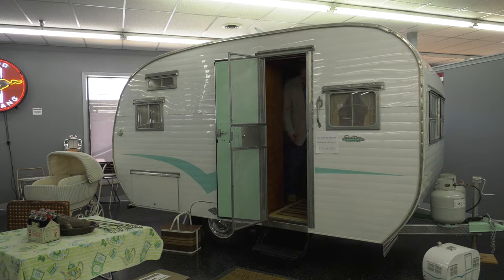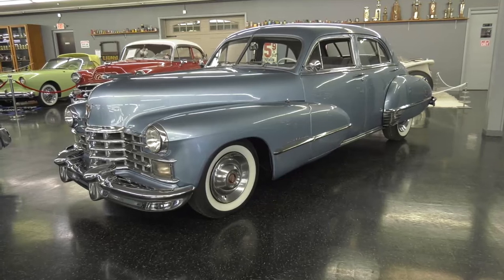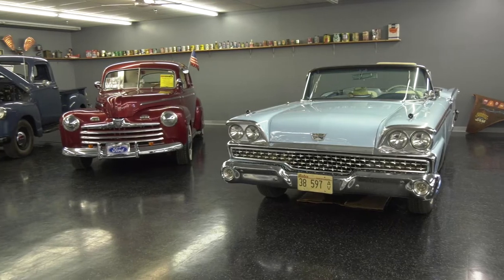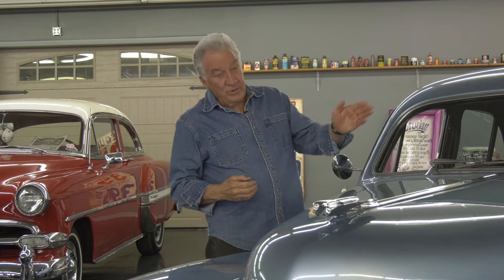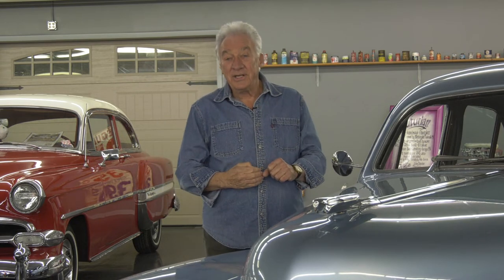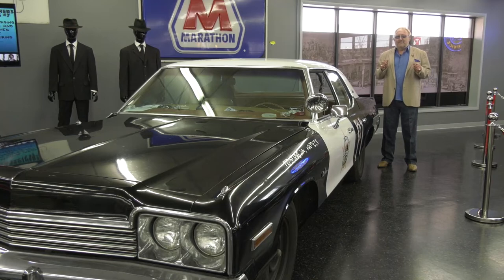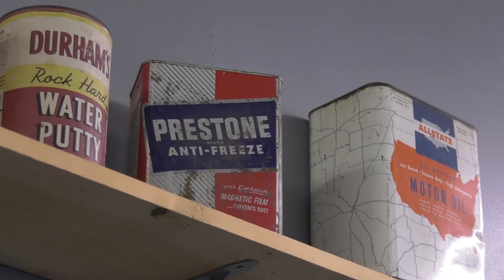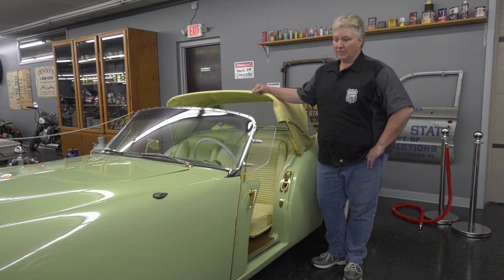RT 66 Auto Museum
Sad on Rt 66: This museum closed last year